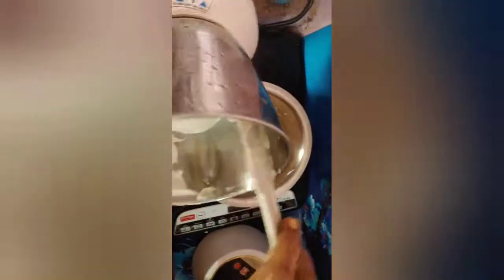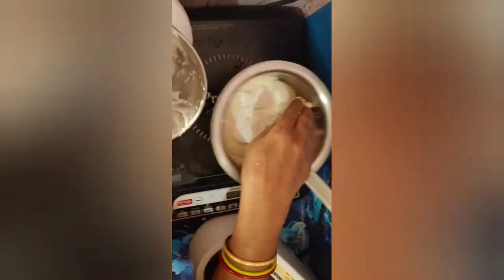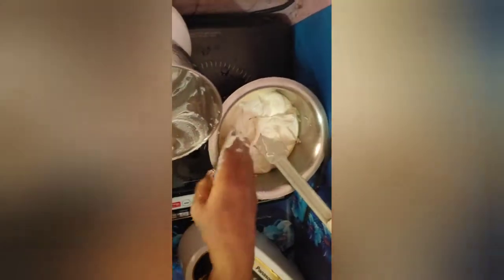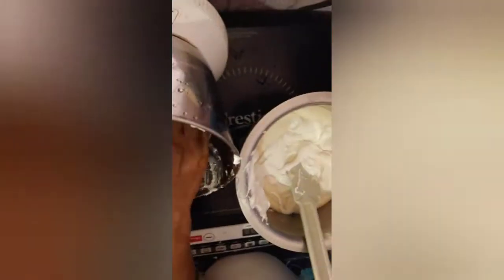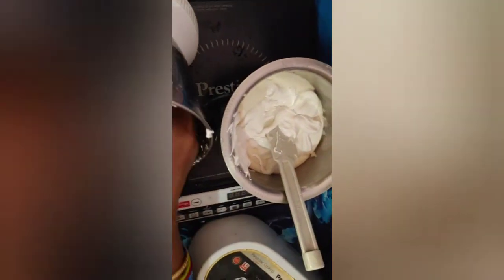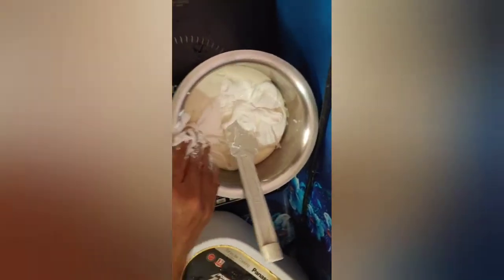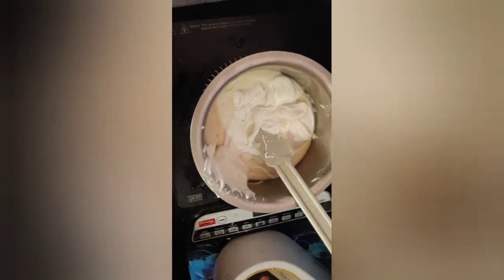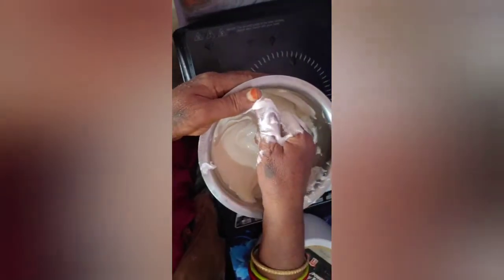பத்தே நிமிடத்தில் பால் பணியாரம் செய்யலாம் வாங்க/ pal paniyaram cooking in 10 min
pal paniyaram